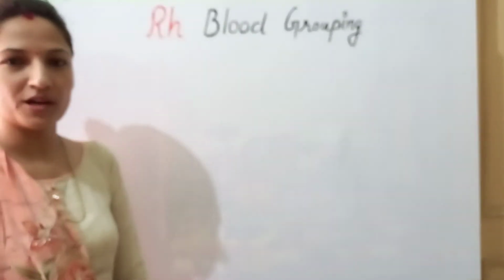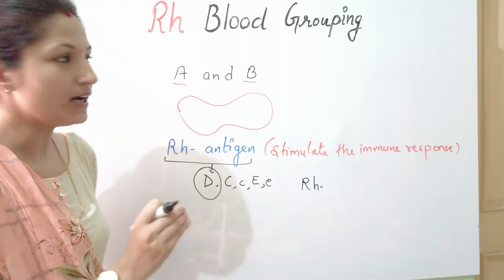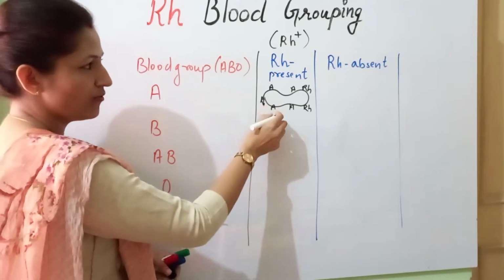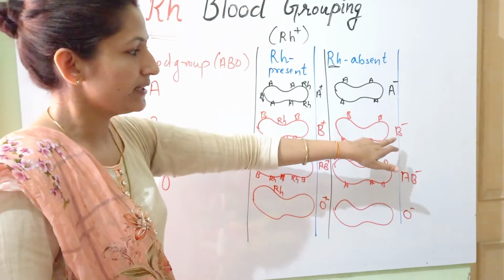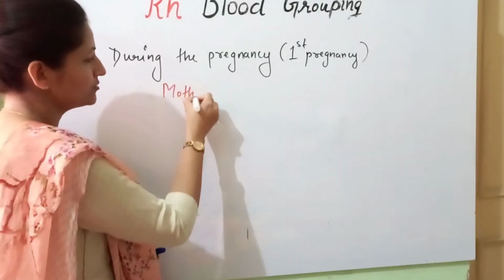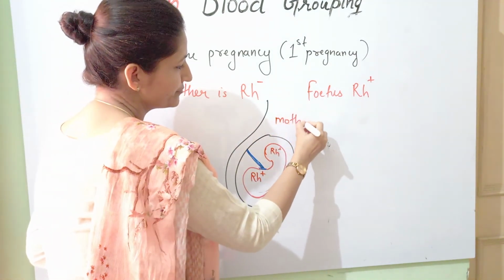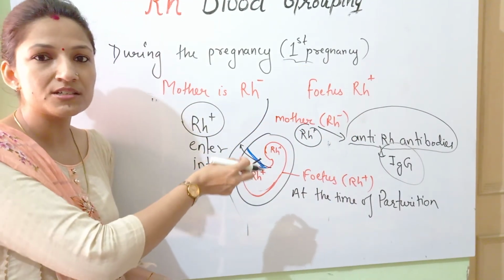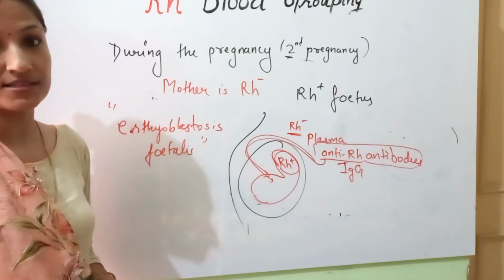Rh- BLOOD GROUP SYSTEM: BODY FLUIDS AND CIRCULATION (NCERT/NEET) PART - 5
Under this video lecture detail explanation of Rh factor and Rh compatibility is explained in detail.